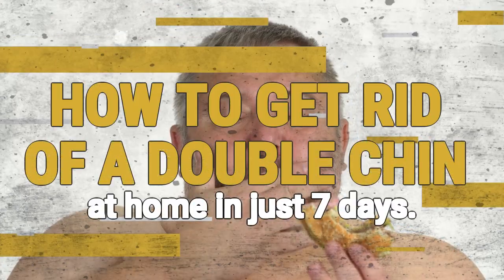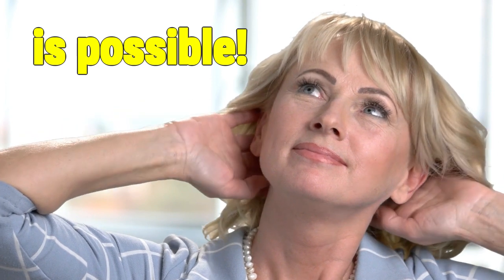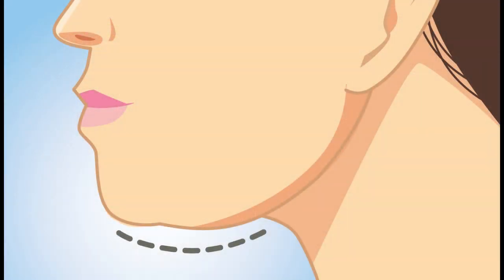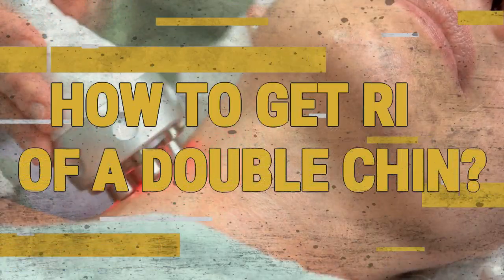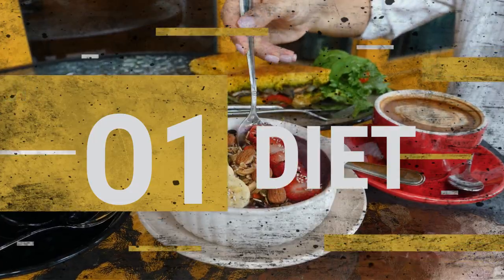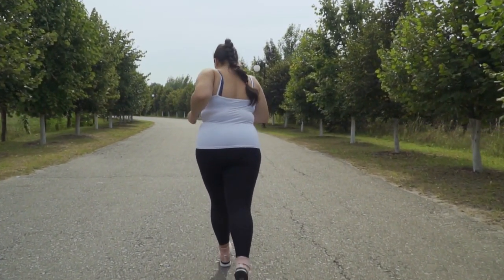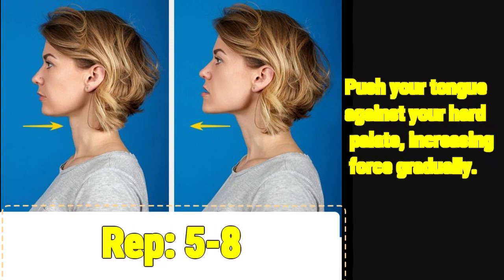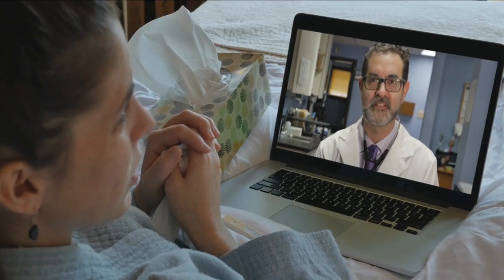How To Get Rid Of A Double Chin At Home In Just 7 Days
Please note: This video clip is created as part of an educational assignment on the basis of my knowledge gained from books and different sources and should be treated as such. Please do not treat it as a medical advice. Always seek the advice of your physician or other qualified health providers prior to starting any new diet or treatment and with any questions you may have regarding a medical condition. If you have or suspect that you have a medical problem, promptly contact your health care provider. Thank you and best of luck.